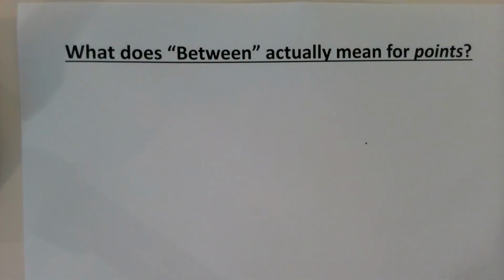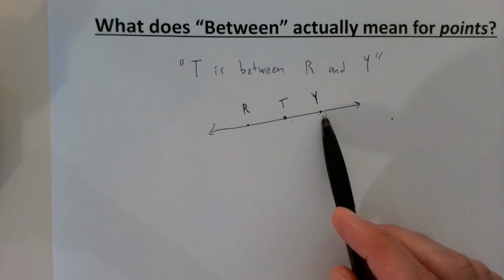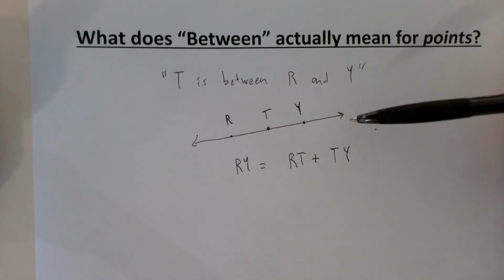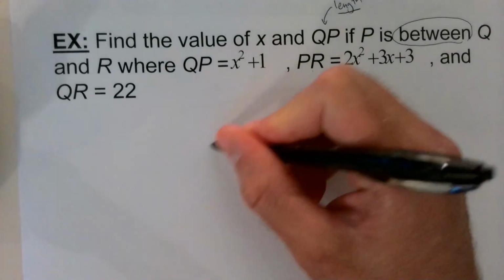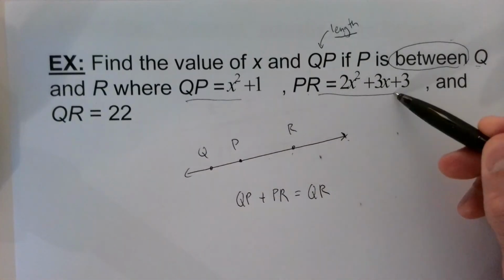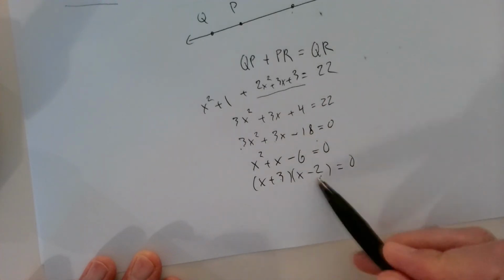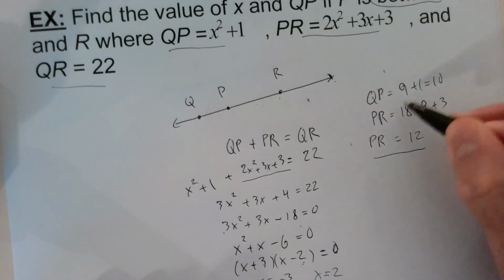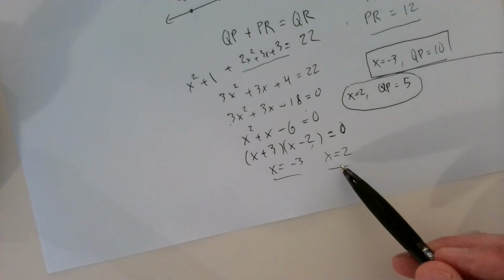1 2 Discussion part 2